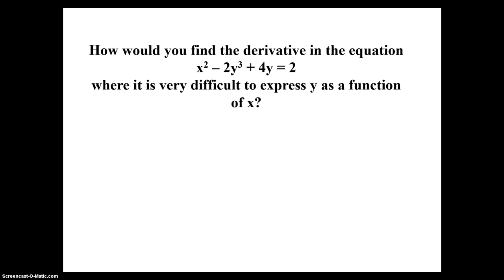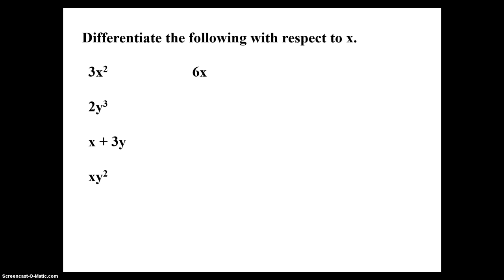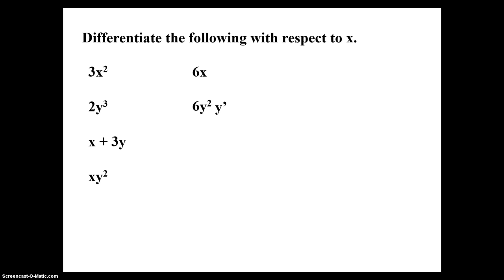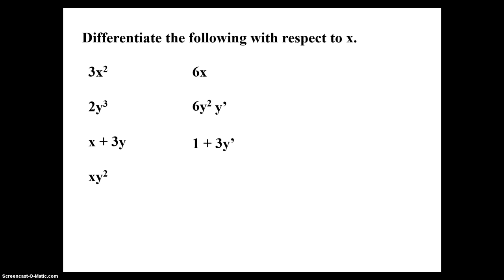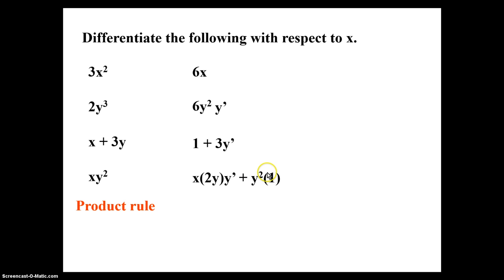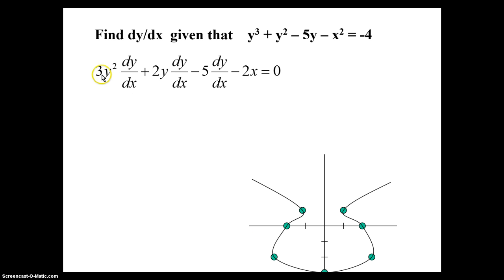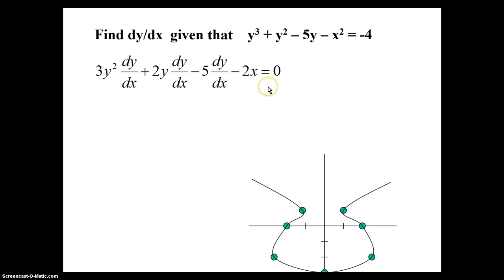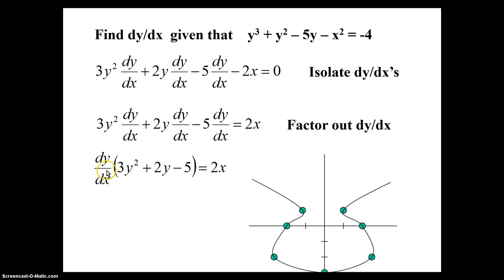Calculus Implicit Differentiation